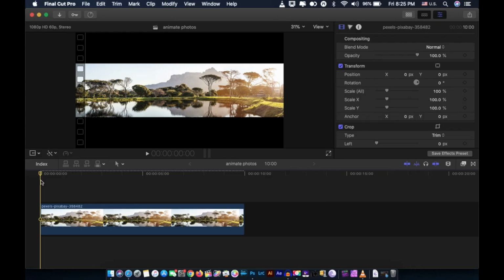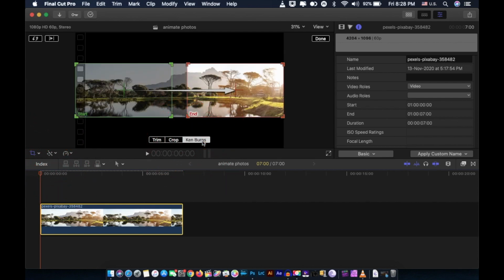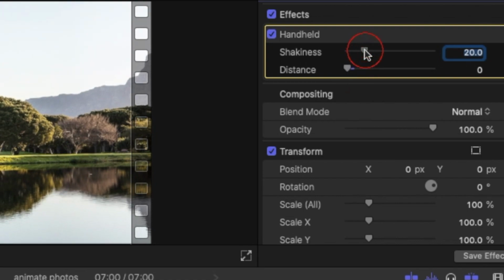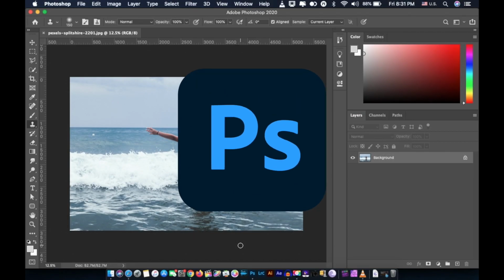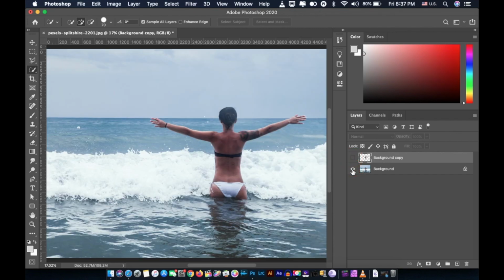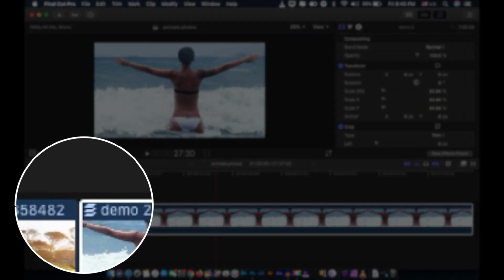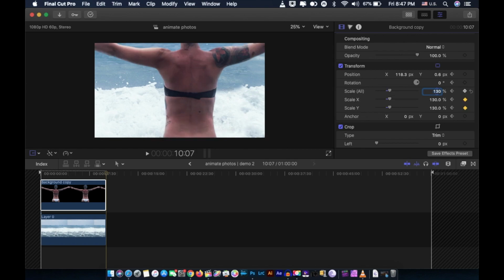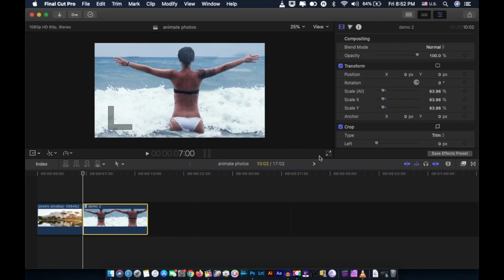How To Animate Still Images In Final Cut Pro X (No Plugin) [Final Cut Pro X Tutorials]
In today's video we cover two ways of how to animate still images in final cut pro x one is ken burns and the second is parallax effect and also in the next video i will show you how to animate still image in 3D Perspective.

My Gear

Action Camera
MacBook Pro